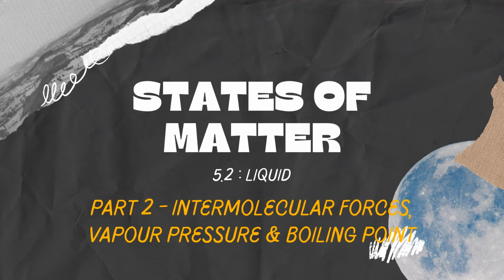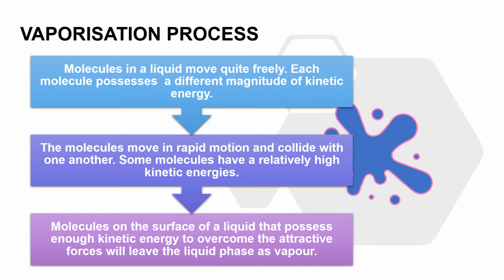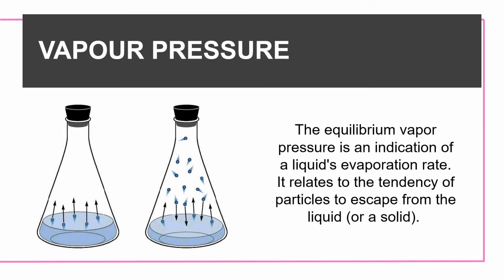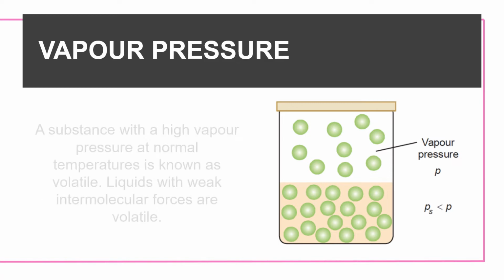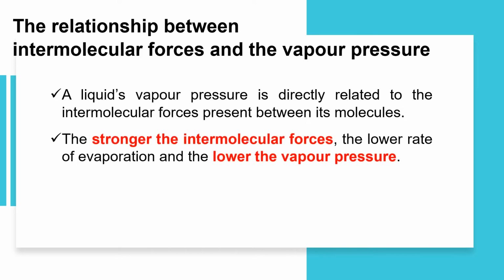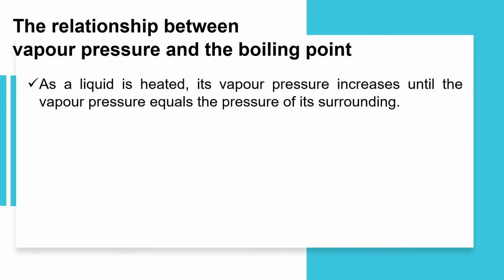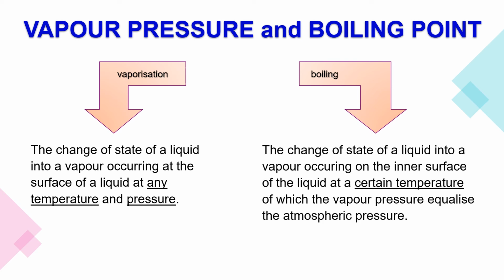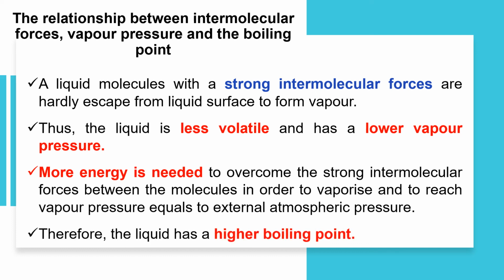5.2 Relationship between intermolecular forces, vapour pressure and boiling point (Lesson 6)